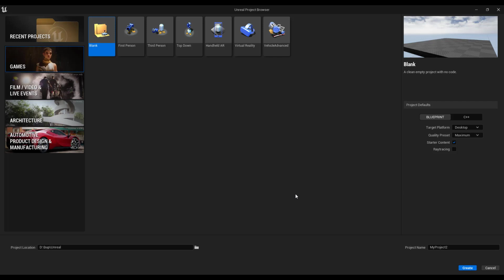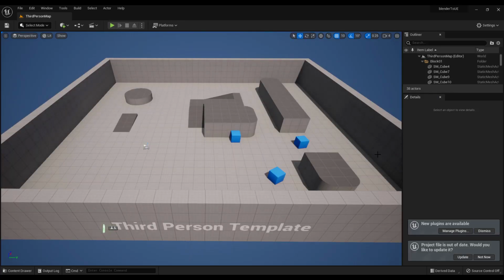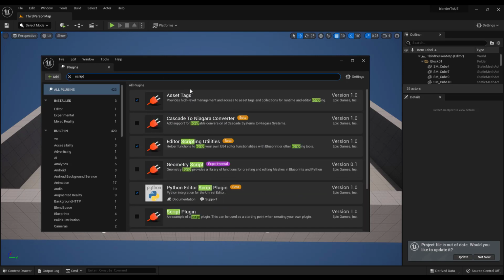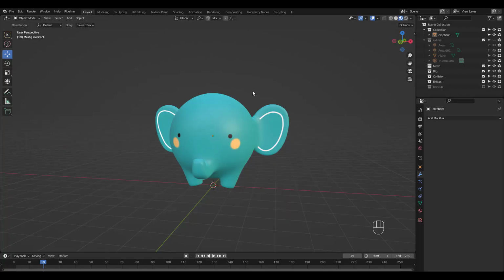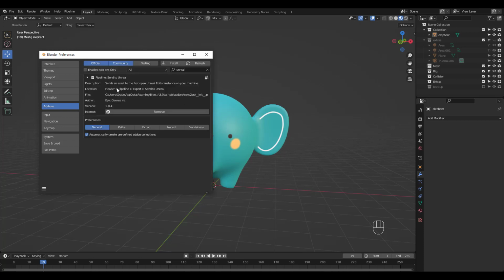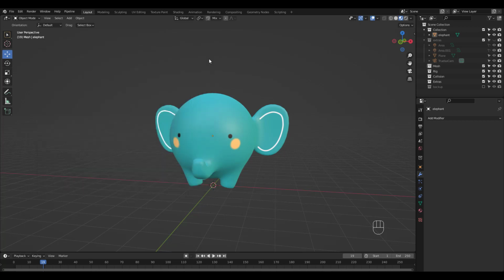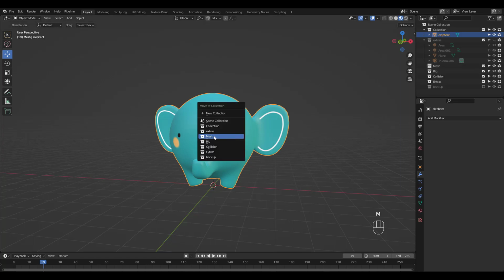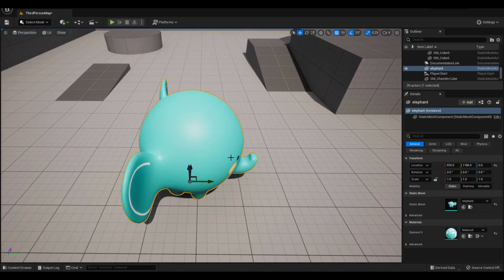Blender to Unreal Export Addon Tutorial Onc Click Easy Export Unreal Engine UE5 Send2UE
It's very fast and easy to export Blender objects to Unreal Engine using the send2ue addon. Hope you find this tutorial helpful. :)

You need to have an Epic games account and a Github account to be able to download the addon.